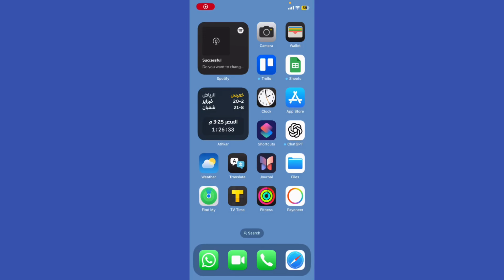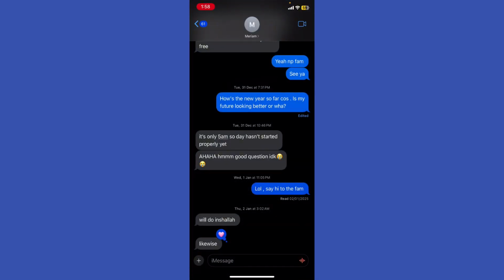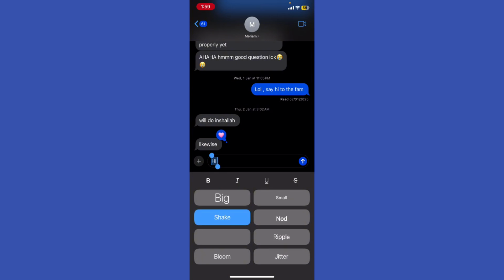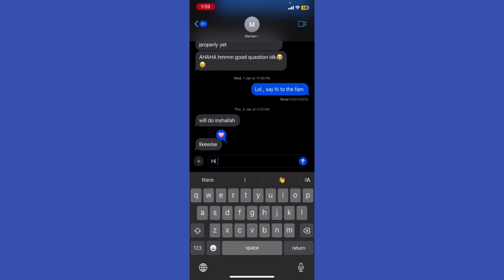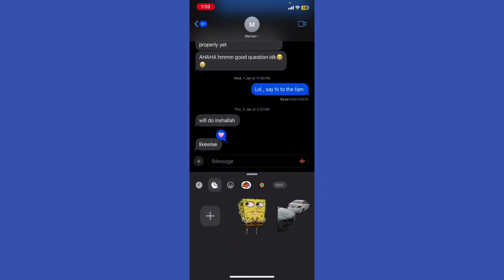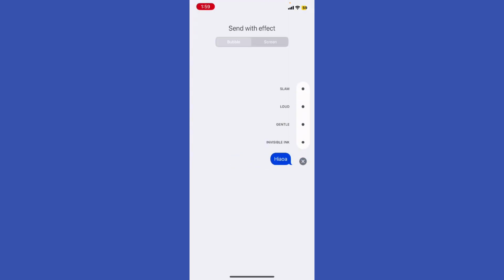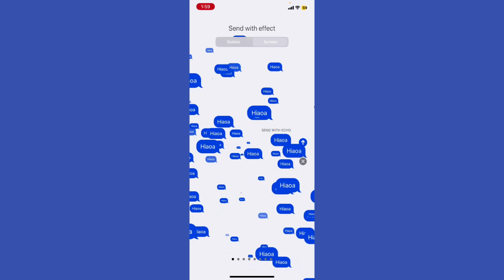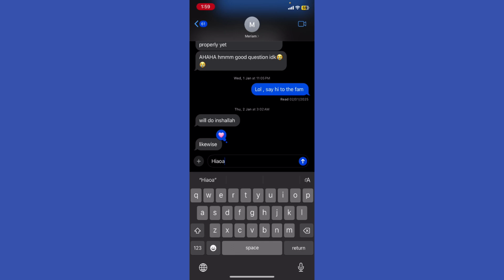Pro Tips to Optimize iMessage Usage in iOS 18! (2025)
Pro Tips to Optimize iMessage Usage in iOS 18!

Learn pro tips to optimize iMessage in iOS 18! From customizing settings to managing group chats, this tutorial has everything you need to enhance your iMessage experience in 2025.

Take your iMessage experience to the next level with iOS 18! In this video, we'll show you the top tips and tricks to boost your iMessage game and get the most out of Apple's messaging app. From customizing your chat experience to mastering advanced features, we've got you covered. Whether you're an iPhone newbie or a seasoned pro, you'll learn something new to elevate your messaging skills. So, what are you waiting for? Watch now and start messaging like a pro!